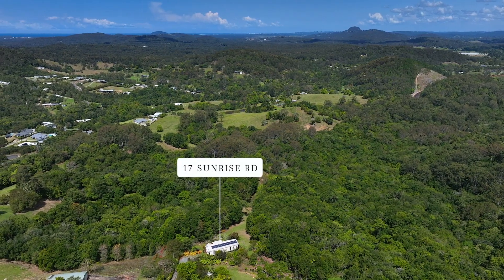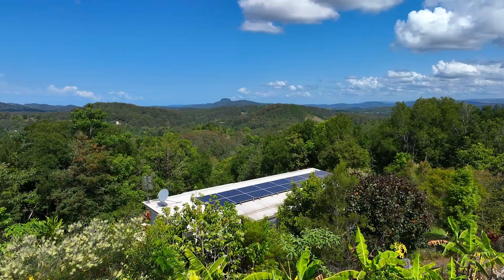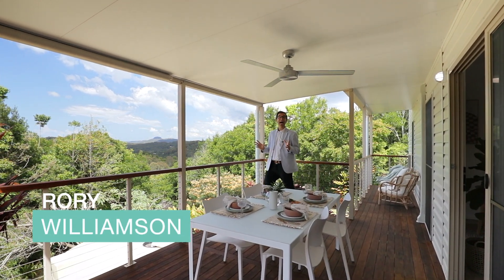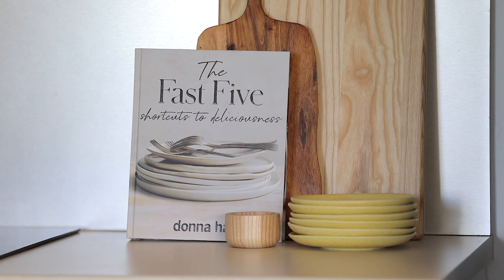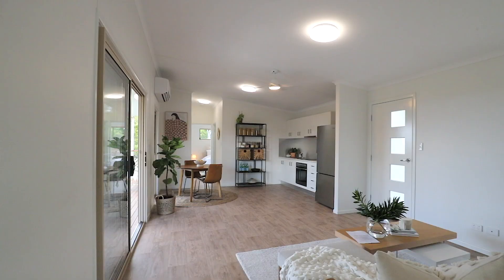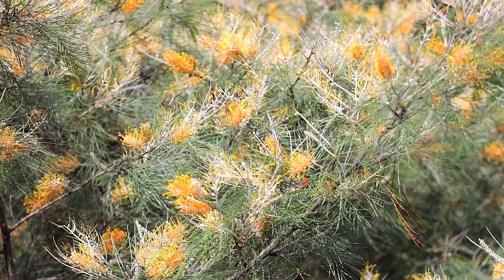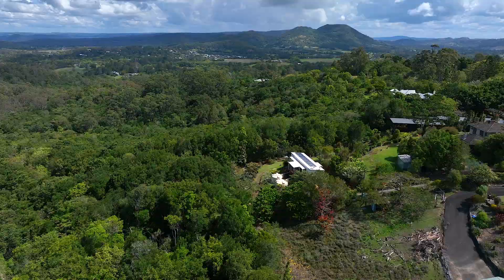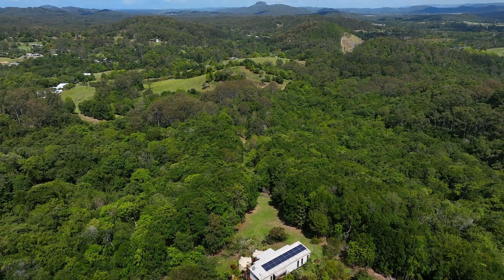For Sale - 17 Sunrise Road, Eumundi - Williamson & Co Real Estate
Set amongst the rolling green hills of ever popular Eumundi, this luscious 2.3-hectare property is the perfect Noosa Hinterland getaway. Enjoy majestic views out to Mt. Nindery and being well set back from the road, this private residence is the ultimate place to unwind, reset and relax.